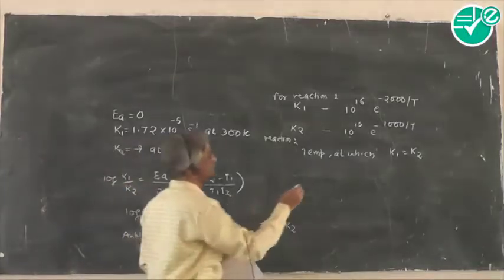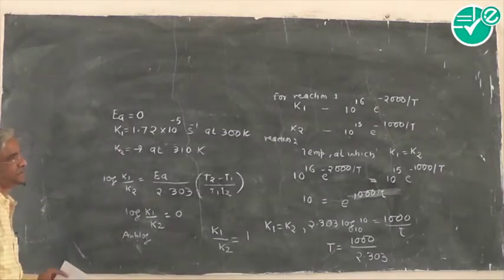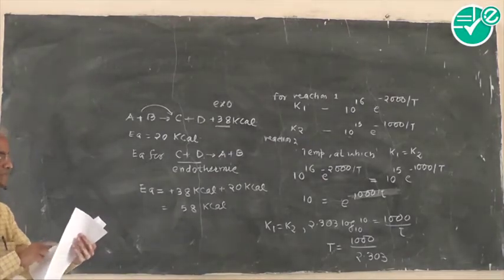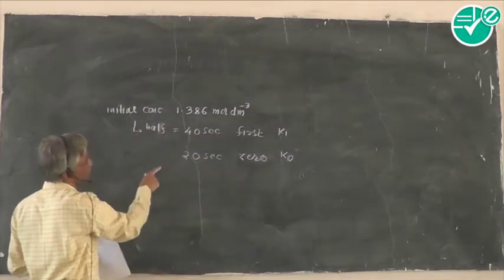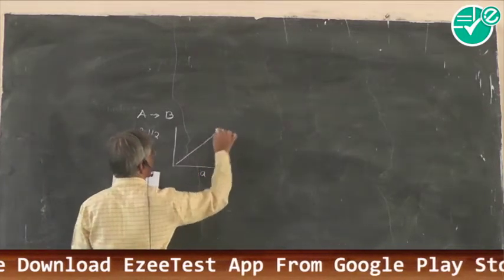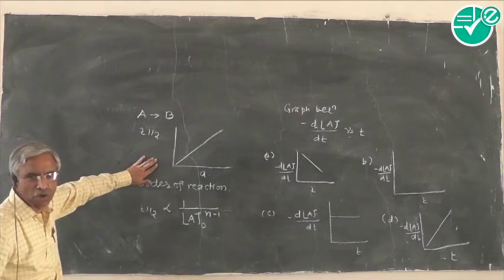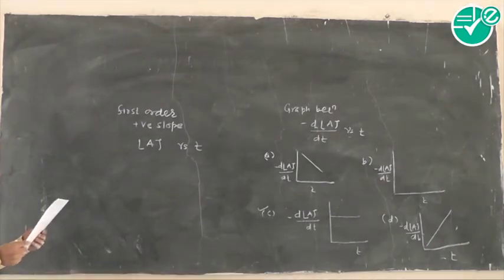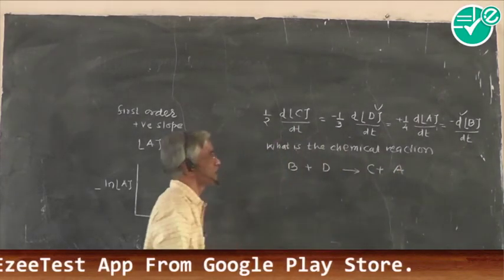Chemistry - Chemical Kinetics - Reactions -Colosion Theory -3- 12 th